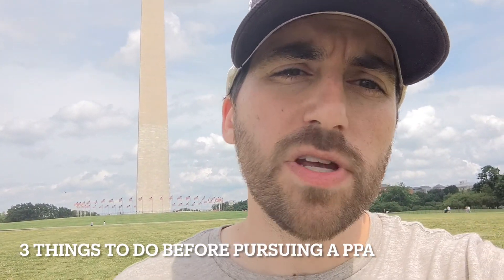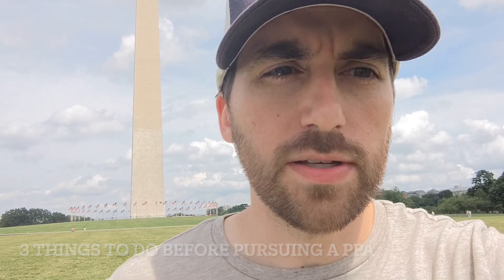Solar Project Development - Part 4 - Power Purchas Agreements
In this video, I give an overview of the PPA or Power Purchase Agreement step in the solar project development process.